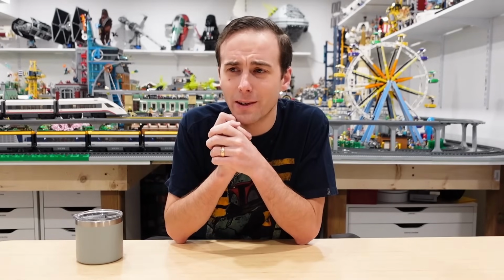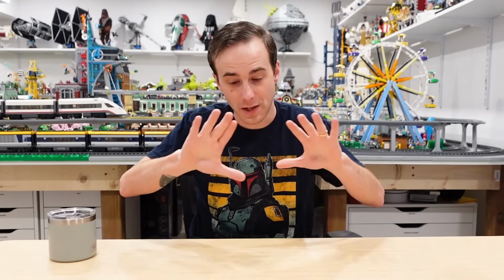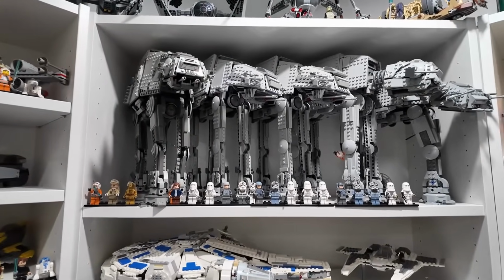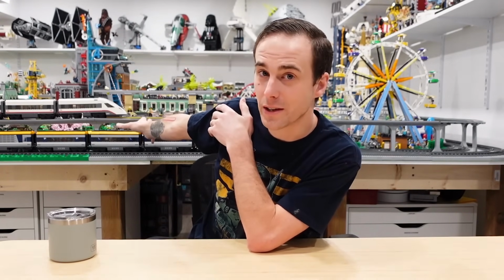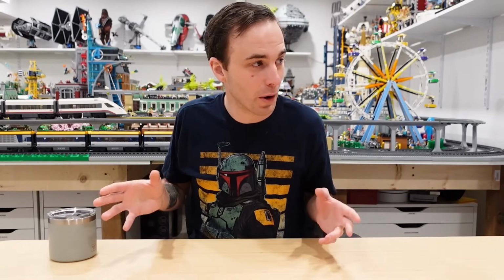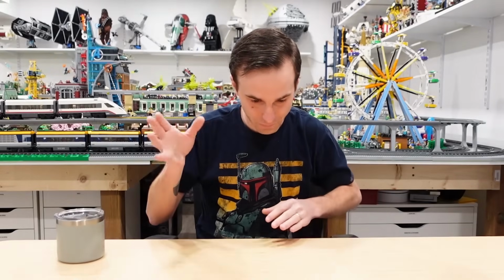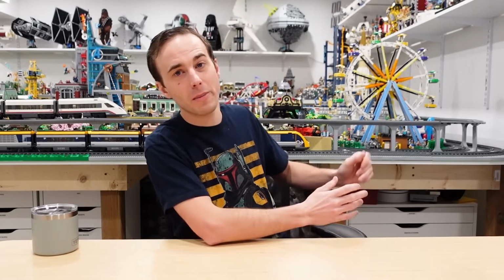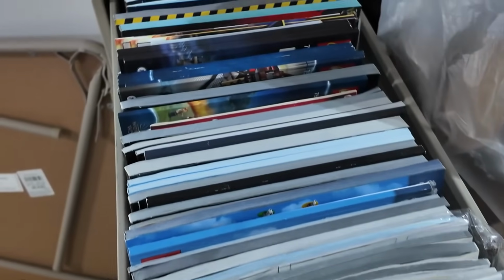Sell my LEGO? Layout Change? Biggest City Drawback? Least Favorite Sets? Ask Bricksie 19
Welcome to Ask Bricksie Episode 19 where I answer your questions from the comment section below! This episode features some good topics related to selling my collection, changing the city layout, the drawbacks of a LEGO city, what my least favorite sets are, and much more.